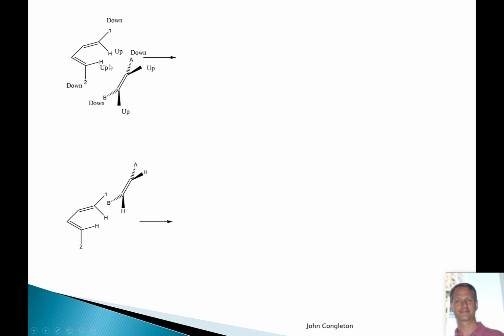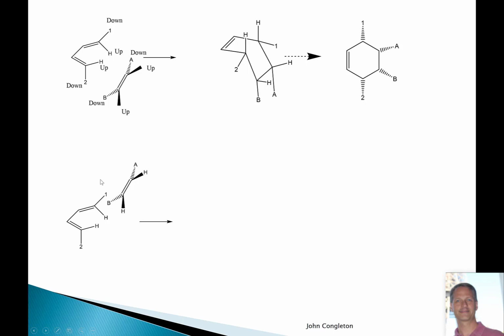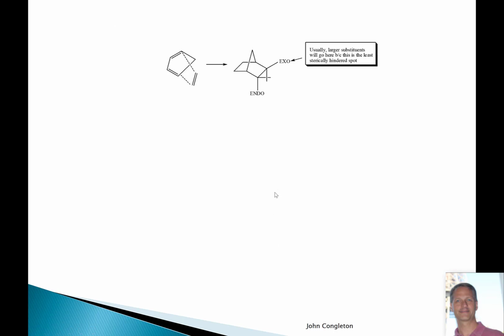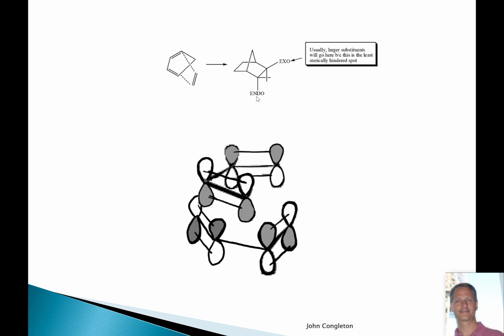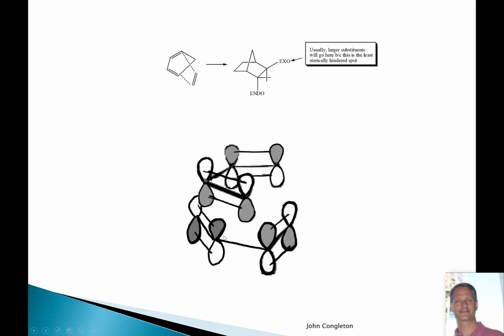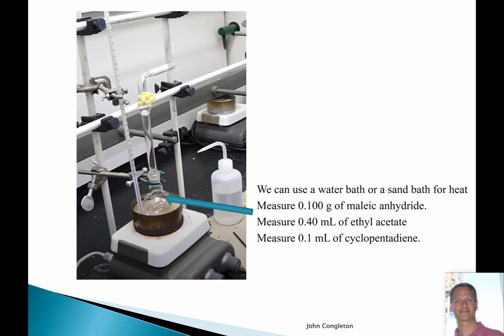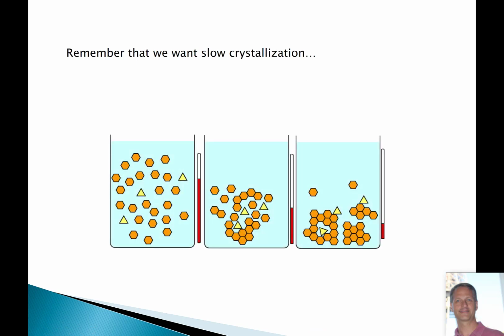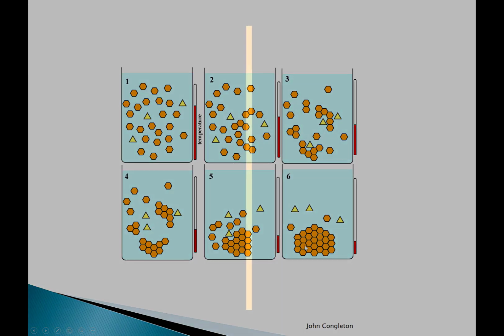Chemistry 225 Lab: Diels-Alder Reaction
This lecture covers some Diels-Alder topics and the reaction/experiment for the Diels-Alder Experiment.